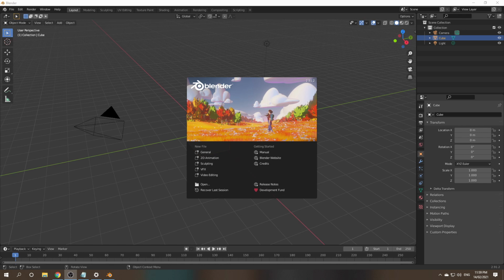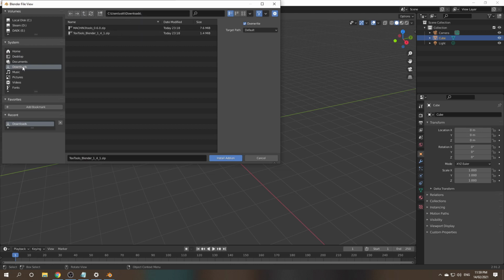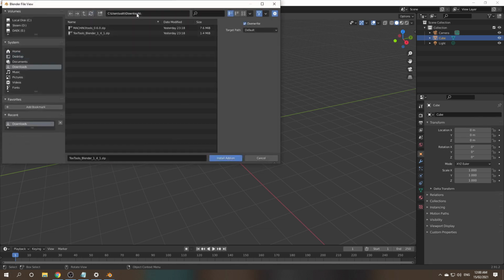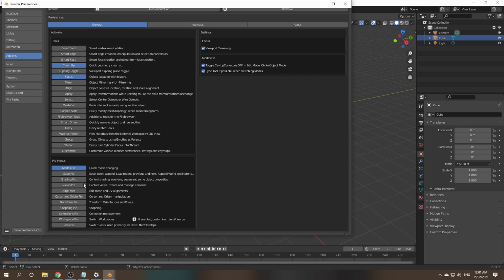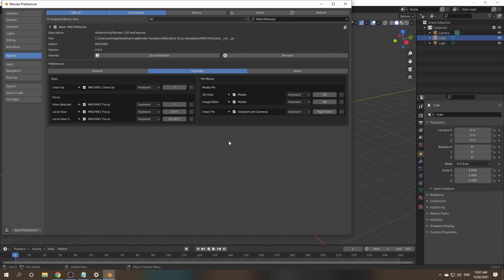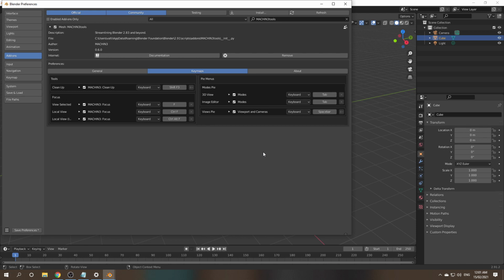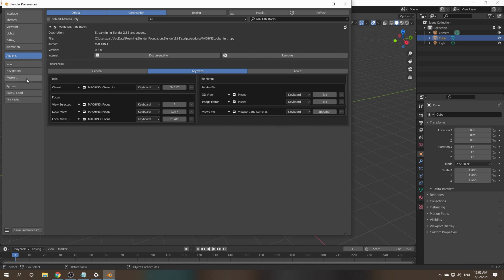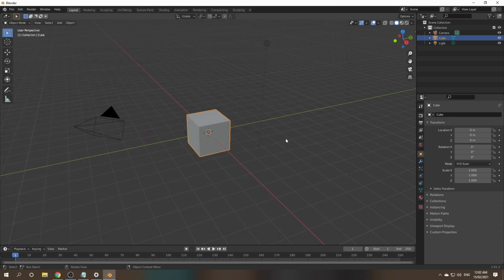Modelling for Games in Blender - Part 1B - Plugins and Keymap